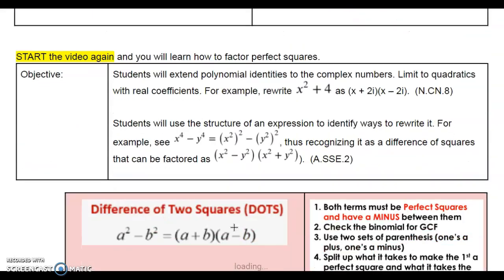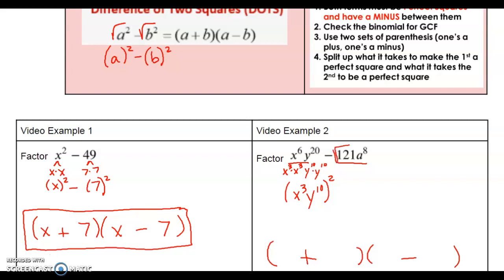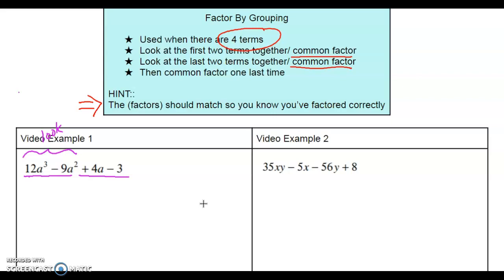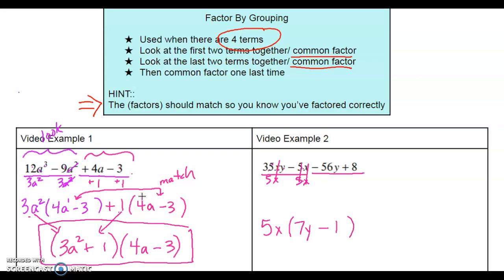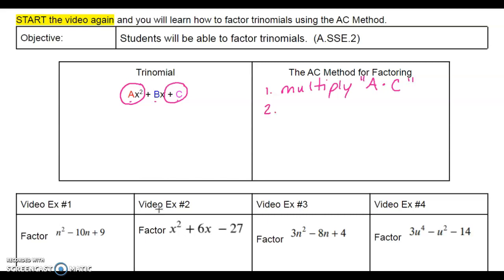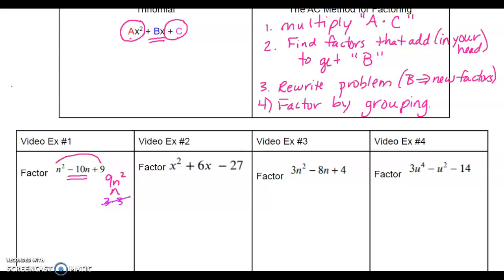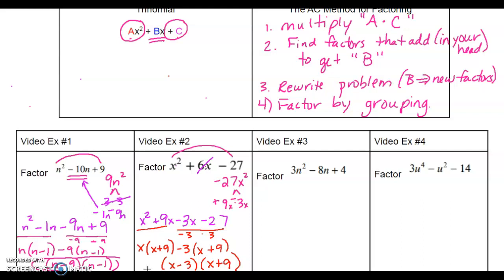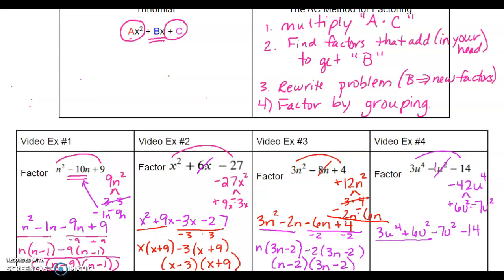Q1 CR SM2 Part 4